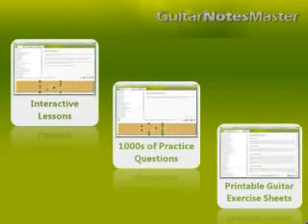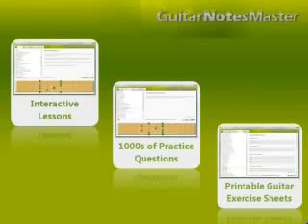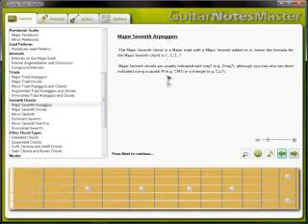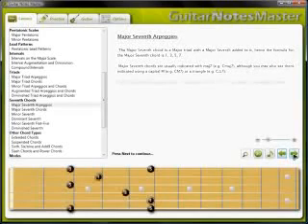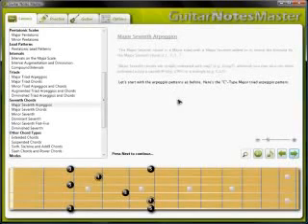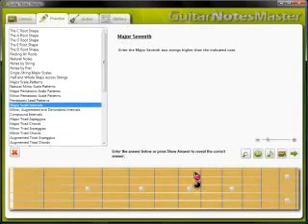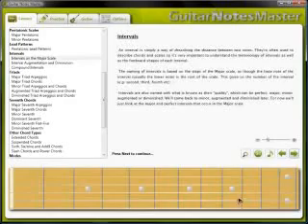Guitar Lesson #7 - Guitar Notes Master Video Software - Ultimate Musician Teacher (Must See!)